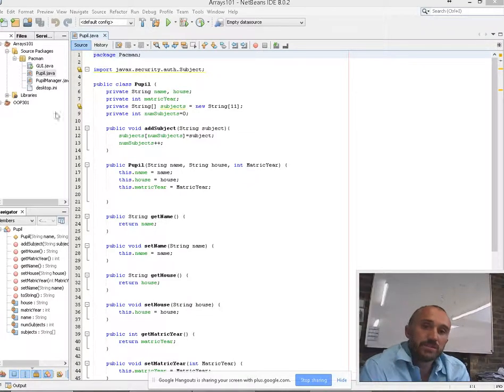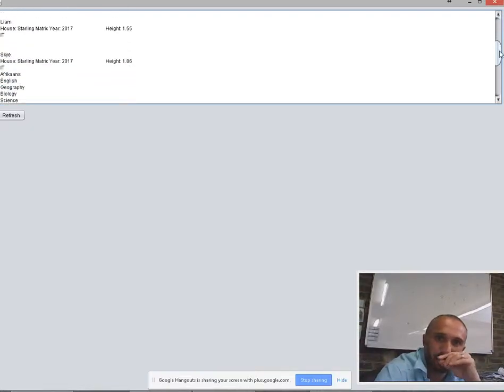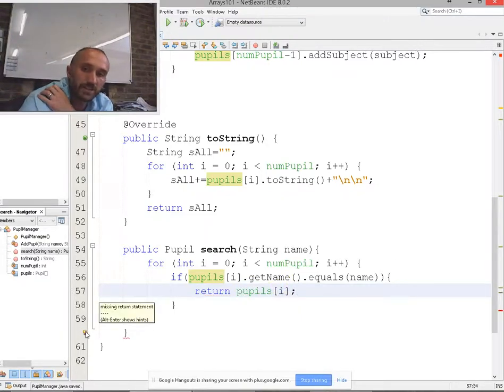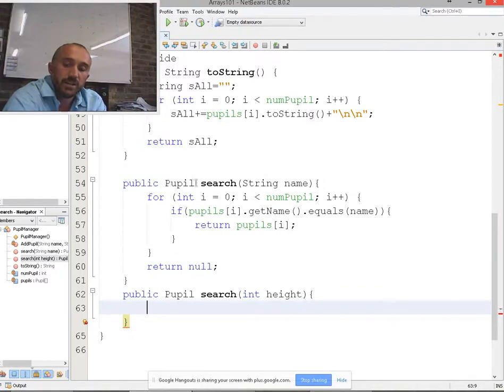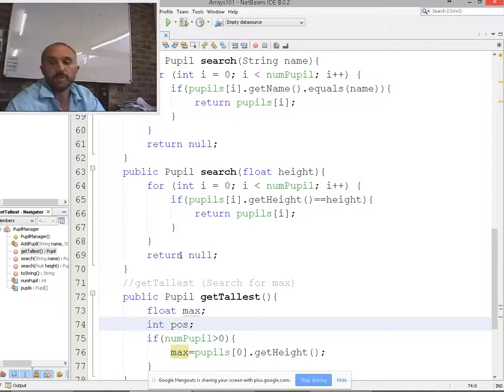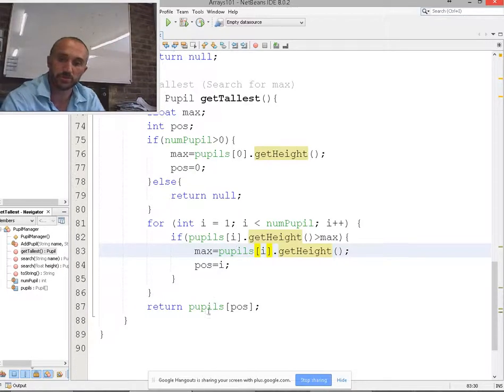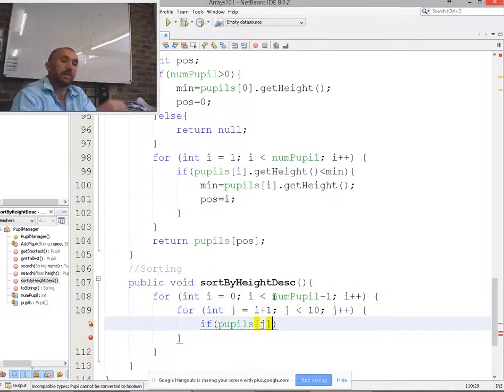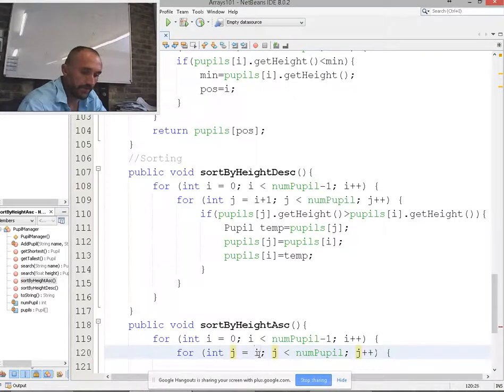Class Arrays 101 in JAVA